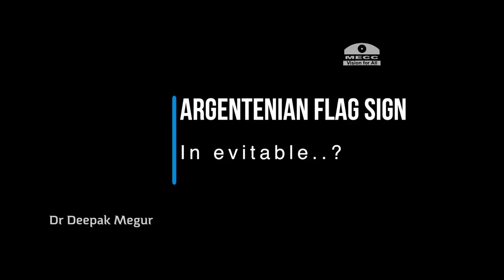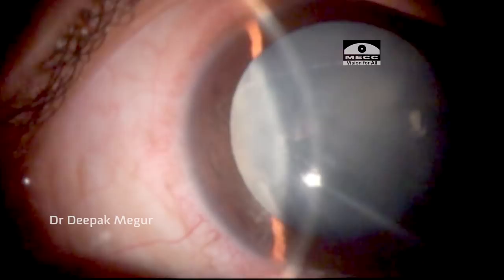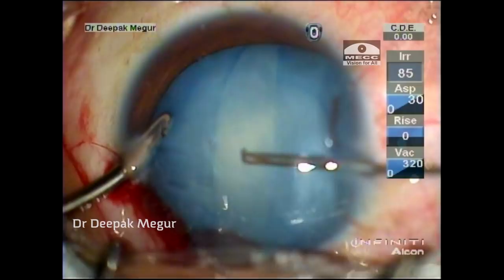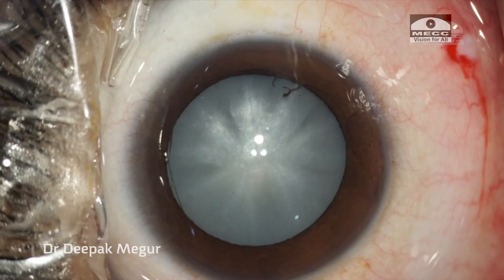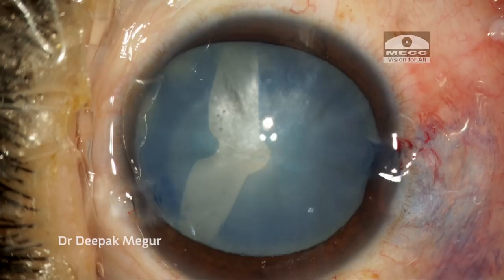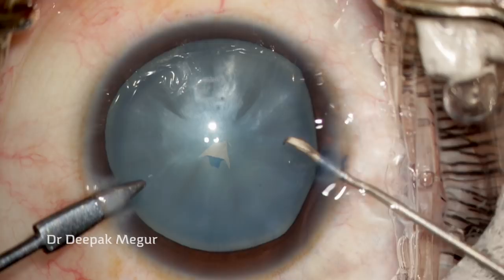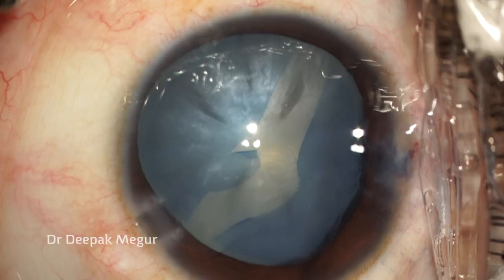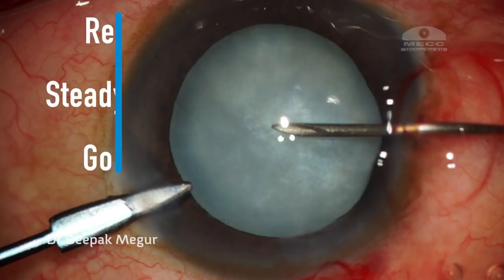Argentenian Flag sign series---Inevitable..?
This film highlights the fact that in certain intumuscent lenses, especially in the younger patients rapid peripheral extension of the anterior capsular opening ( Argentinean flag sign) seems inevitable.